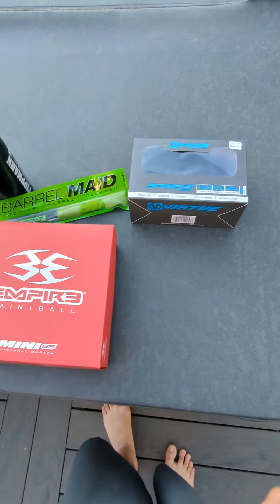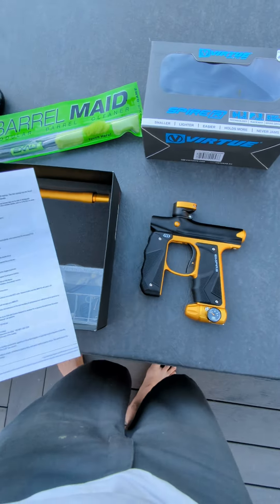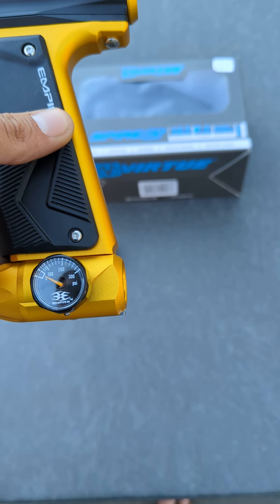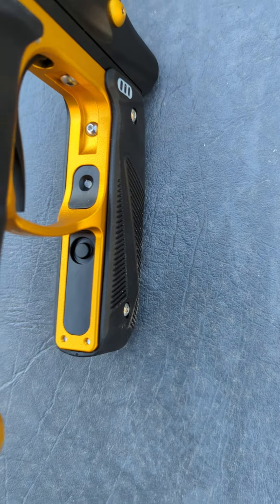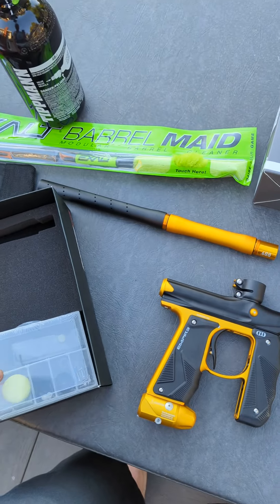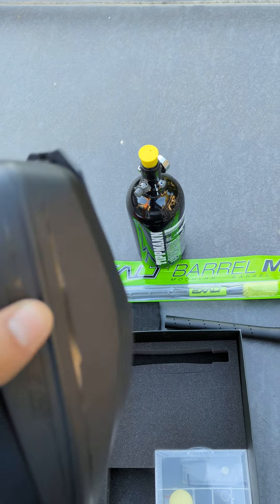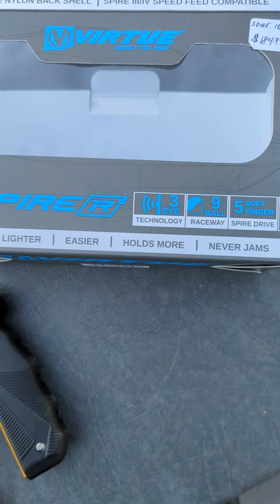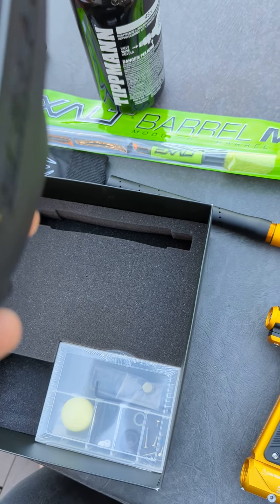*unboxing* Empire Mini GS and Virtue IR2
just me opening and going over a few things with my new paintball marker no shots in this video check out my next one for more and the first shots with it